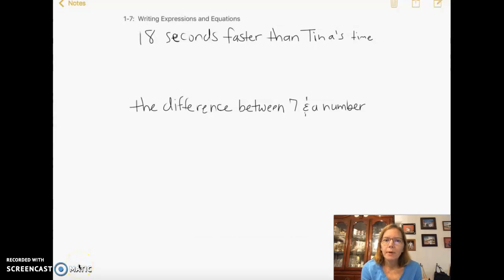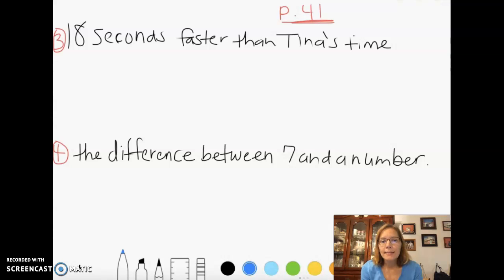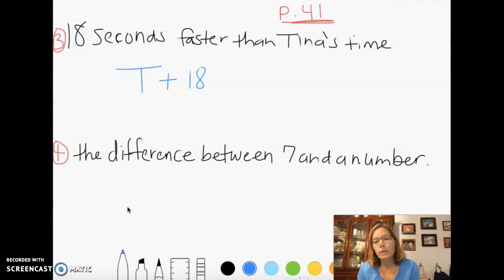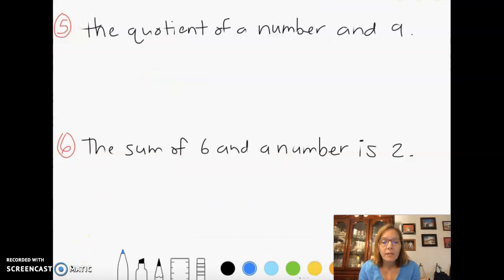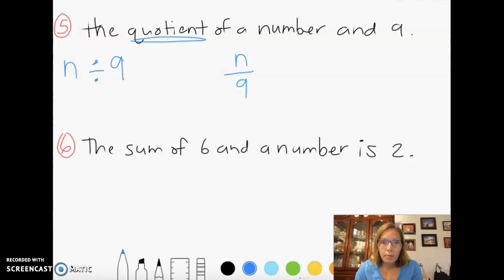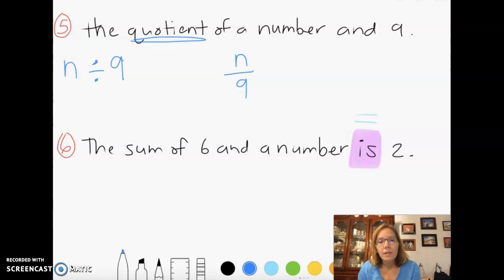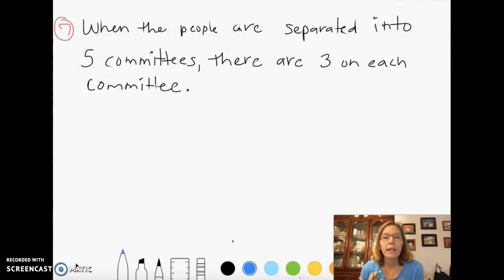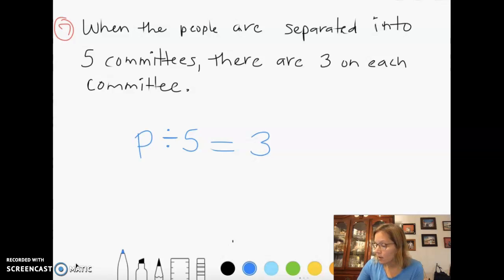1-7: Writing Expressions & Equations